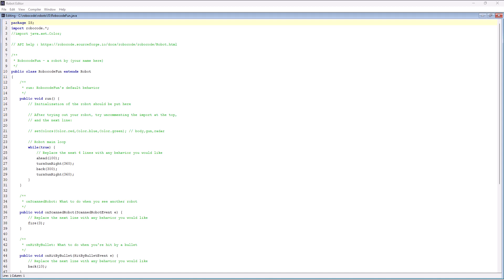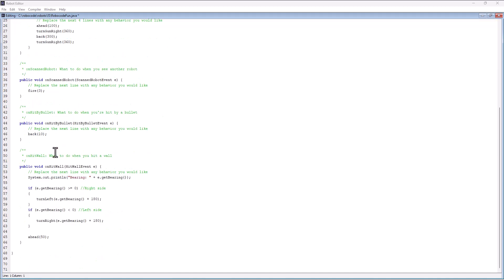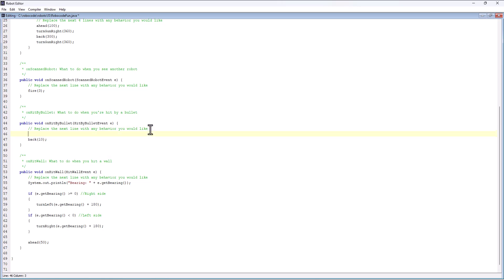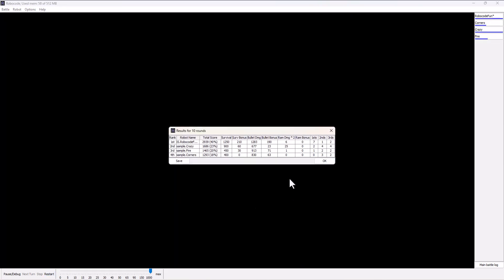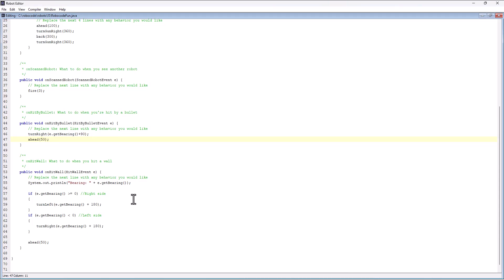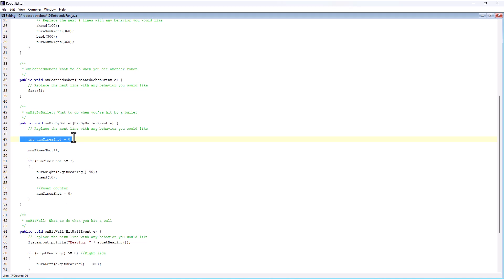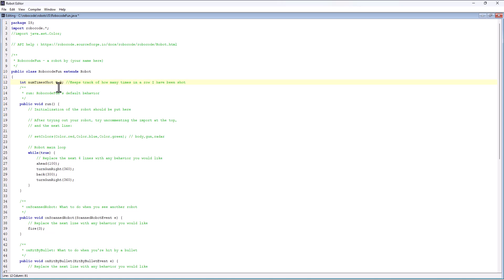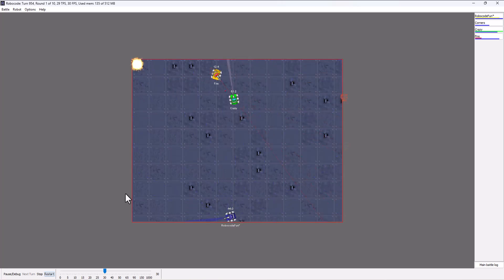Robocode Crash Course - 07 - Using Class Level Variables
This series of videos covers the basics of Robocode.  This video walks through using class level variables to track data and make our bots more dynamic based on what is happening in the game.